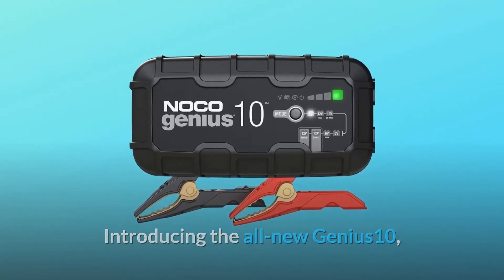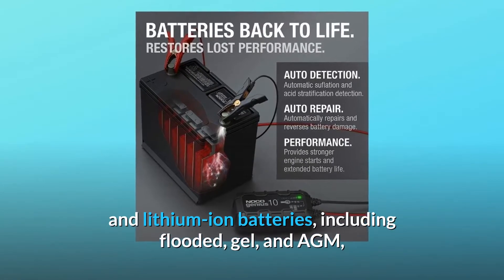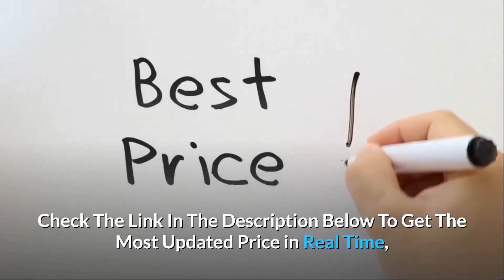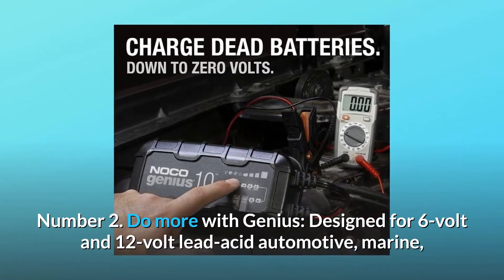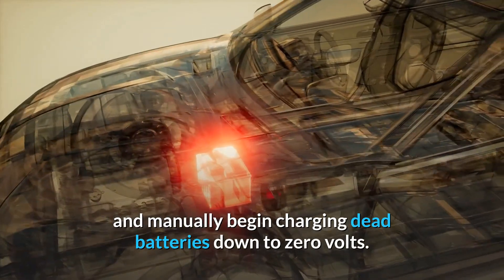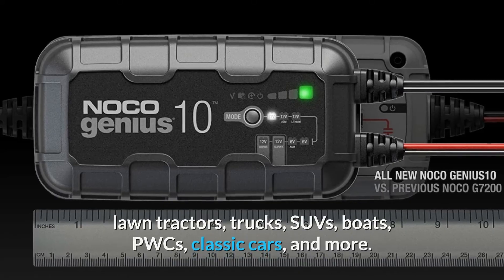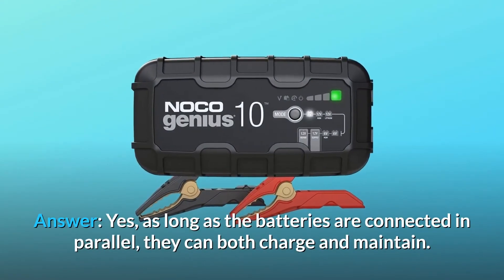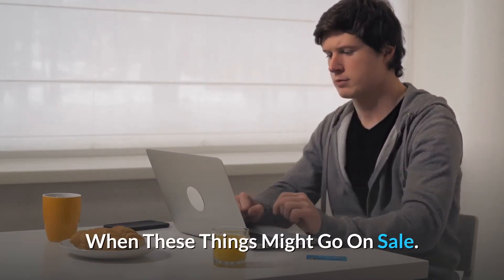NOCO GENIUS10, 10-Amp Fully-Automatic Smart Charger, 6V and 12V Battery Charger Review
The all-new GENIUS10 is one of our most powerful, high-performing, energy-efficient, and compact chargers to date. The GENIUS10 is a 10-amp battery charger, battery maintainer, trickle charger, and battery desulfator for all varieties of lead-acid and lithium-ion batteries, including flooded, gel, and AGM, as well as marine and deep-cycle batteries, rated at 6-volt and 12-volt. Battery charger, car battery charger, battery charger automotive, battery maintainer, 12v battery charger, 12 volt battery charger, 6v battery charger, 6 volt battery charger, auto battery charger, agm battery charger, deep cycle battery charger are some of the most prevalent search words.

Number one, GENIUS10: It's like our G7200, only better. It's 17 percent smaller but packs 115 percent more punch. It's a battery charger, battery maintainer, trickle charger, and battery desulfator all in one.

Number 2: Use Genius to its full potential: Designed for flooded, gel, AGM, and maintenance-free lead-acid automotive, marine, and deep-cycle batteries, as well as lithium-ion batteries.

Number three, enjoy precise charging: An inbuilt thermal sensor measures ambient temperature and adjusts the charge to avoid overcharging in hot areas and undercharging in cold climates.

Number 4: Charges dead batteries with a voltage as low as 1 volt. Alternatively, you may use the all-new force mode to take over and manually begin charging dead batteries down to zero volts.

Number 5: Restore your battery: Detects battery sulfation and acid stratification automatically, restoring lost battery performance for faster engine starts and longer battery life.

Number 6: It's not only a trickle charger; it's also a sophisticated battery maintainer. A completely automated, worry-free battery charger for daily usage - 24 hours a day, seven days a week - with no overcharging.

Number 7: Automobiles, motorbikes, lawn mowers, ATVs, lawn tractors, trucks, SUVs, boats, PWCs, historic cars, and more can all be charged and maintained.

Frequently Asked Questions:

Question #1: What is the maximum battery ahr this will operate with? I have 232ahr 6v deep cycle batteries that require desulphation.
Answer: A 6V 232Ah battery will power the GENIUS10.

Question #2: What is the maximum amount of amp hours that should be used?
Answer: A battery with a maximum amp hour capacity of 230Ah is suggested for usage with the GENIUS10.

Question #3: For 12 volts, I have two 6 volt batteries connected. Is it necessary to separate this charger and my solar panel?
Answer: Charging batteries from numerous sources at the same time is not recommended.

Searches related to NOCO GENIUS10, 10-Amp Fully-Automatic Smart Charger, 6V and 12V Battery Charger Review

NOCO GENIUS10 10-Amp Fully-Automatic Smart Charger 6V and 12V Battery Charger